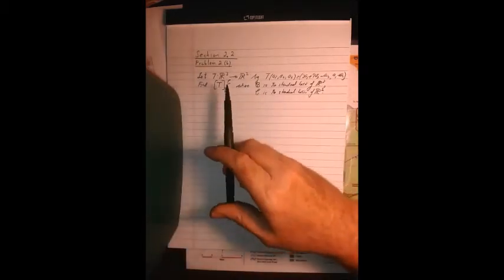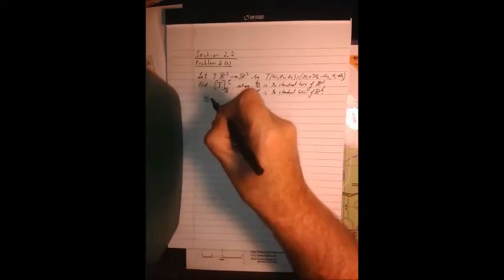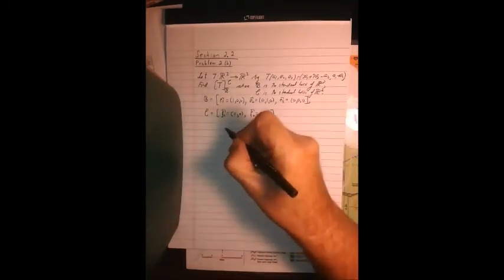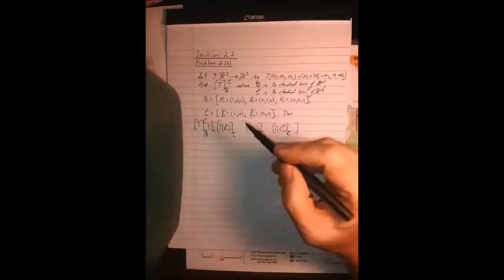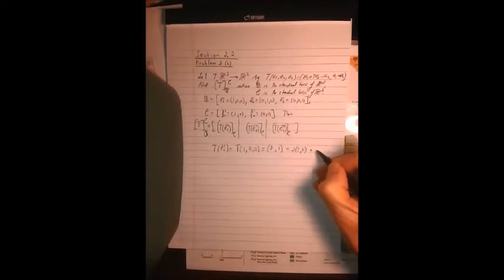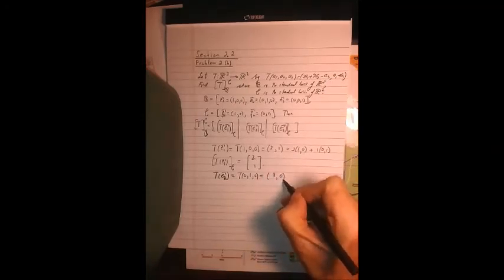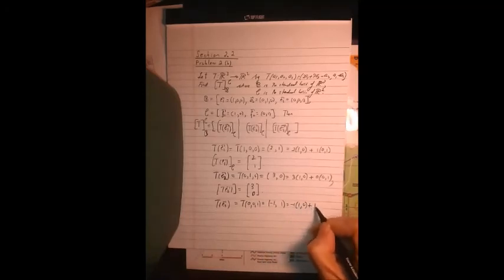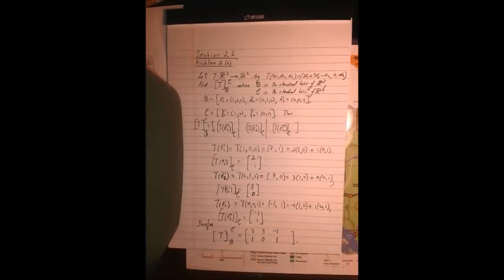linalg vid 2 2 prob2b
MAS 4105 Section 2.2 Problem 2(b)